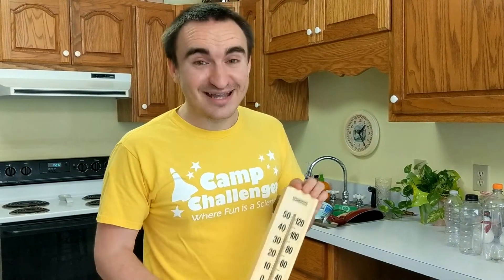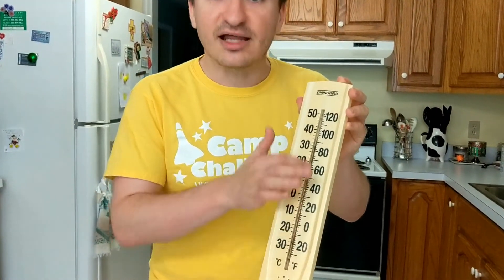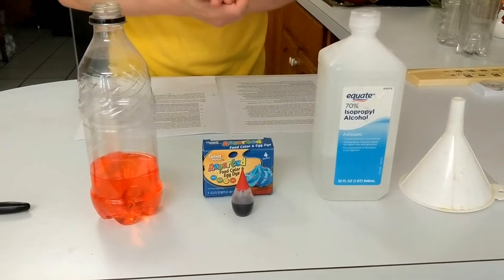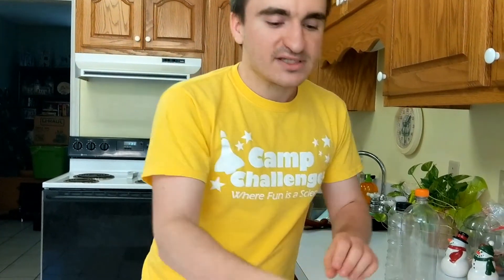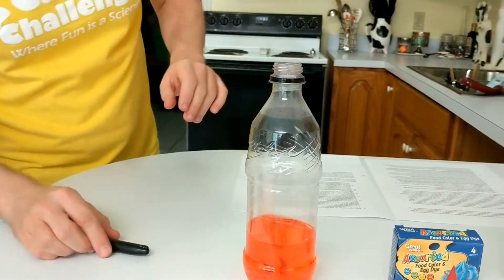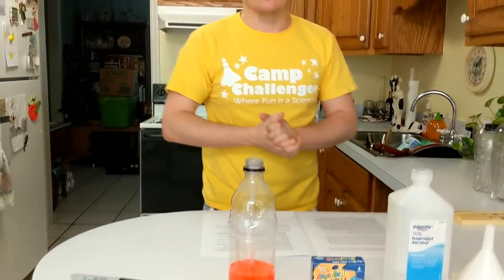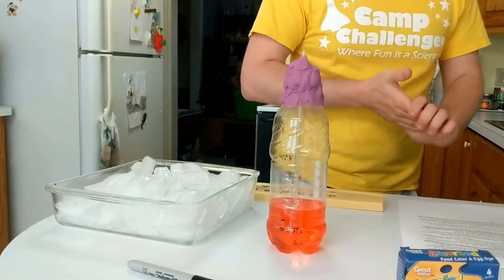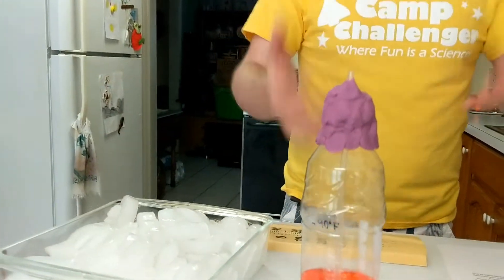Build a Homemade Thermometer with Daniel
Join Daniel for another hands-on activity: building your own thermometer! Daniel walks you through a step-by-step workshop using household items. Thanks for helping us continue our educational mission at home. Stay engaged and keep learning!